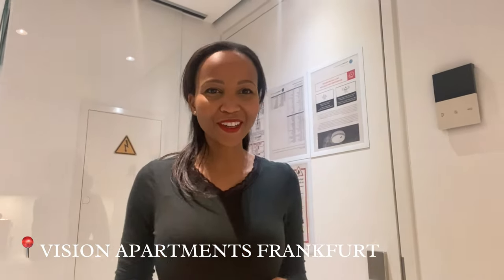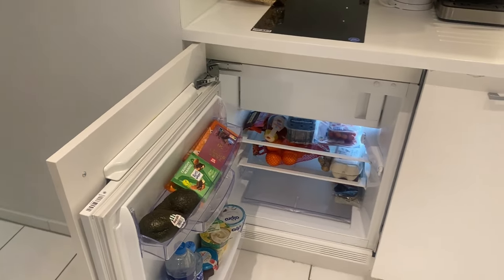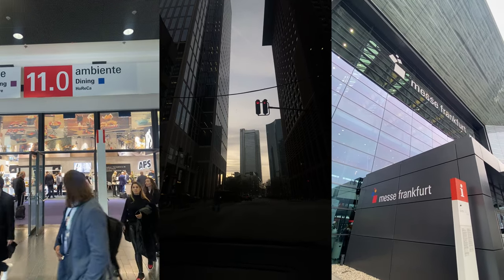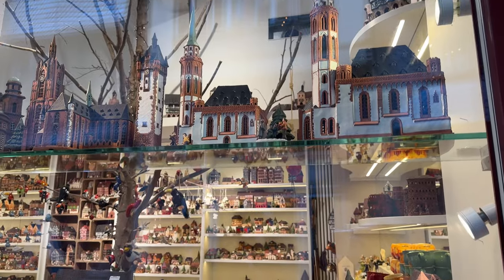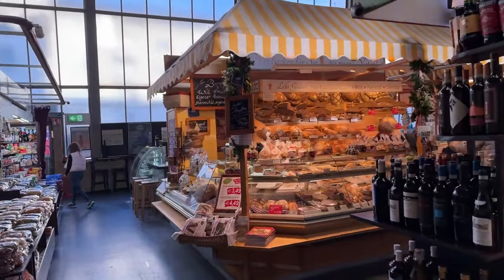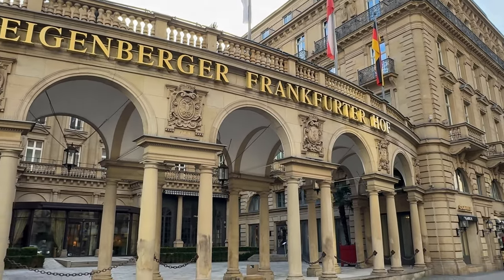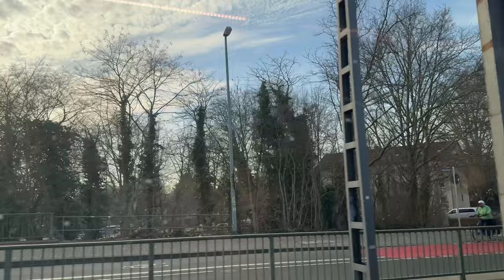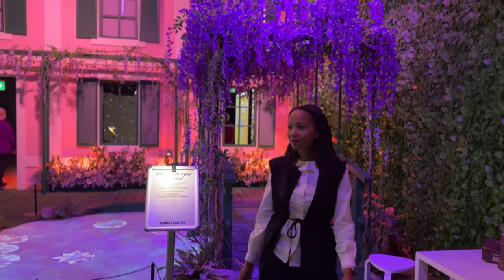Frankfurt Travel Vlog | Monet Immersive Ambiente Fair, Steigenberger Hotel, Romer, Kleinmarkthalle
Hey everyone, and welcome to Frankfurt! 🇩🇪

I hope you are inspired. In this vlog, you'll see a whirlwind tour of work, amazing food, and immersive art! ✨

00:00 My Apartment Home Base:
First up, check out my cozy apartment with its cute bathroom, handy shower, and even a closet for keeping my clothes wrinkle-free!  As a frequent traveller, healthy snacks and fresh fruit are my essentials, ready to fuel my adventures.

01:49 Work & Play with the Team:
My work trip to the Ambiente Fair meant an exhibition stand, emails, and video editing, but I also enjoyed downtime at the apartment's restaurant.  Treat yourself to some European vibes!

02:08 Taking my awesome marketing and design team on a cultural exploration, I showcased the unique design, food, architecture, and colors that set Europe apart. From cheese tastings to new fruits and breads, it was an eye-opening experience!

3:04 Foodie Paradise: Next stop, a bustling food market!  As someone who supplies restaurants and cafes, staying ahead of food trends is key. Who can resist a warm Bailey's hot chocolate at 10am?  (Especially when introducing new tastes to colleagues who've never been outside Asia!)

Of course, I had to share my love for Swiss chocolate, showcasing the amazing variety at Lindt. ☕

4:20 Iconic Vibes & Immersive Art: We soaked up the European atmosphere at the Steigenberger Hotel with its classic wood and dark tones, then explored the Cloud Exposition before rushing back for a meeting.

Now, the highlight: Monet's Garden!  Imagine creating your own artwork, scanning it, and then seeing it come to life in a vibrant, immersive experience. So cool, right?

Next Stop: Strasbourg & Switzerland!

Please let me know what kind of videos you would like to see in the future on my channel in the comment section 👇

About me:
My name is Ciela, I make travel vlogs and I share personal development tips

Includes:
Frankfurt Travel Vlog Ambiente Fair Steigenberger Hotel Frankfurt Romer Frankfurt Kleinmarkthalle Frankfurt Monet Immersive Museum Frankfurt Germany Travel Europe Travel Solo Travel Business Travel City Break Weekend Getaway Trade Fair Architecture History Culture Art Food Market Museum Review Things to do in Frankfurt Must-see in Frankfurt Hidden Gems in Frankfurt
Travel Tips for Frankfurt Solo Traveler in Frankfurt Couple Travel in Frankfurt Frankfurt, Germany, travel vlog, work trip, apartment tour, food market, European culture, design, architecture, chocolate, Lindt, Steigenberger Hotel, Monet's Garden, immersive art